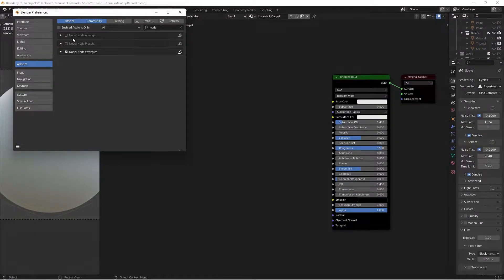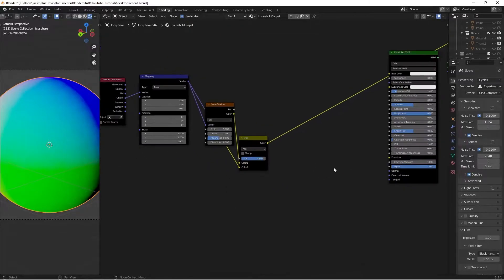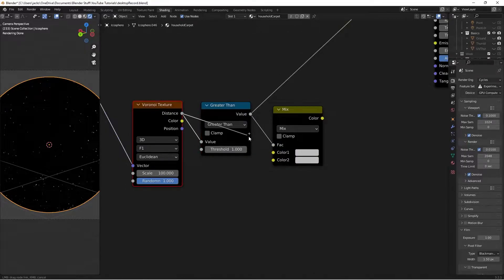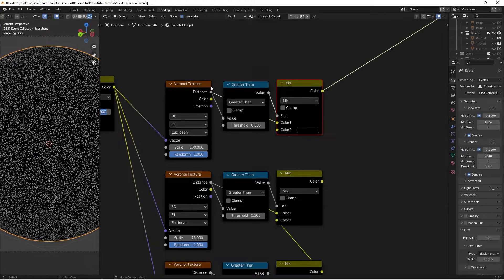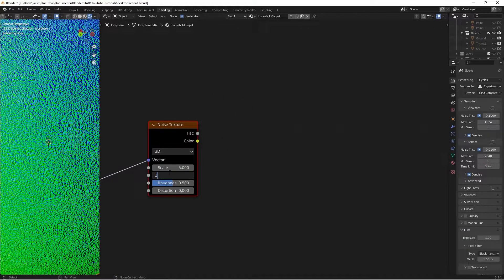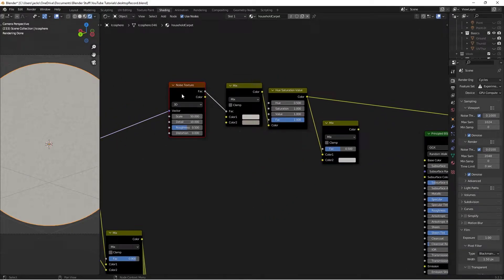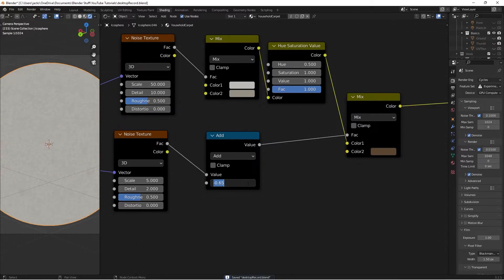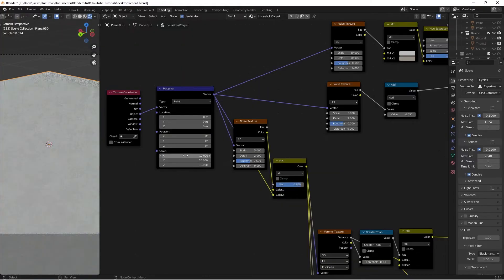Household Carpet Material | Blender Tutorial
Learn step-by-step how to create this fuzzy material/texture using blender shader nodes!

1 Timothy 2:5-6